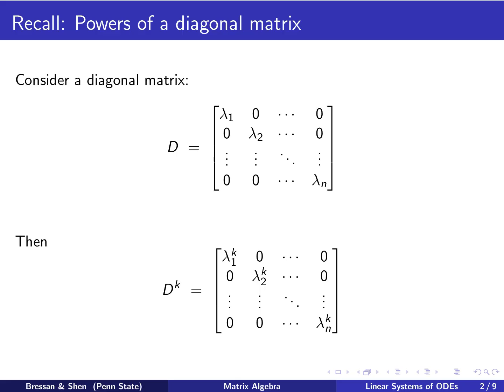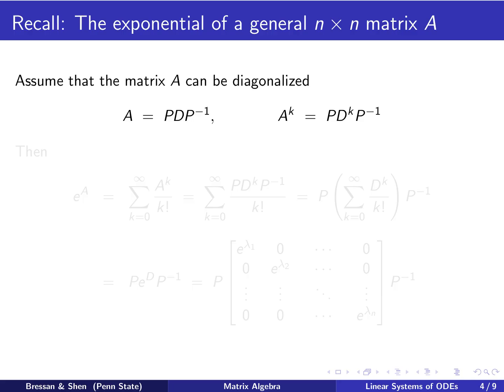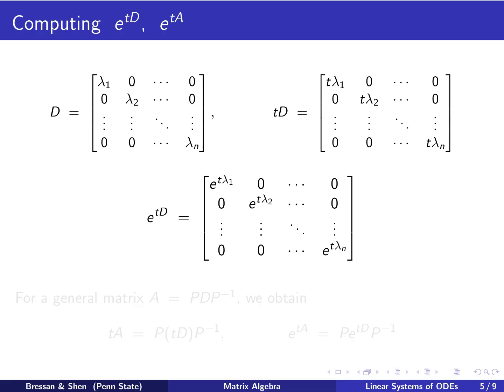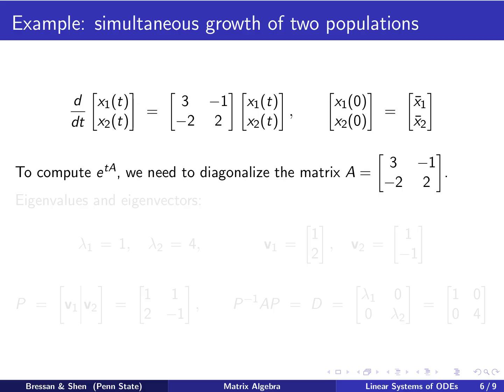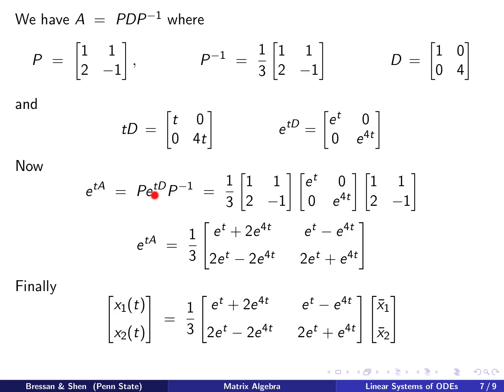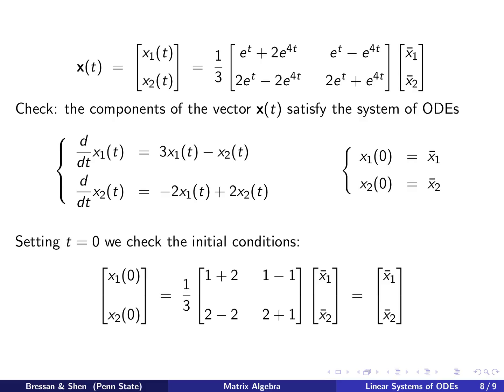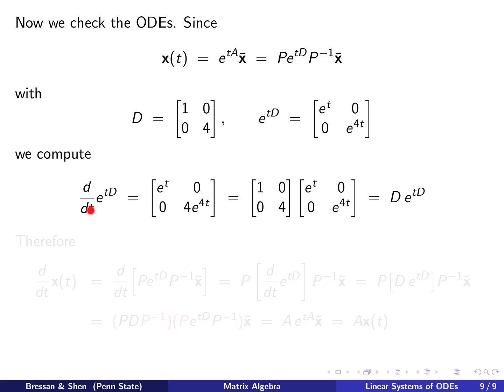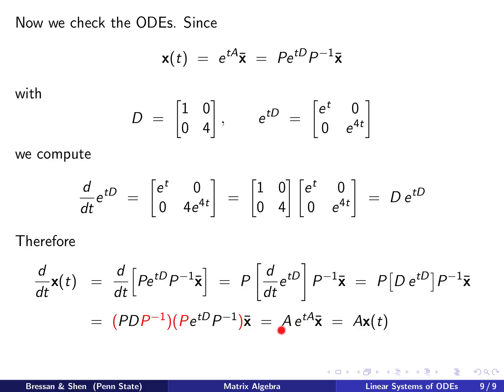Matrix Algebra Lecture 35 Part 2: Systems of Linear ODEs - A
Matrix exponentials, application to linear systems of ODEs